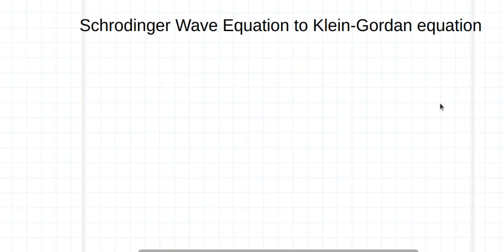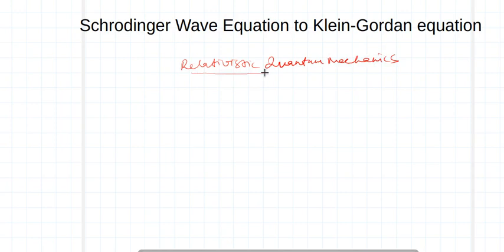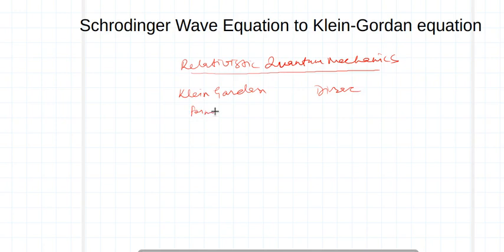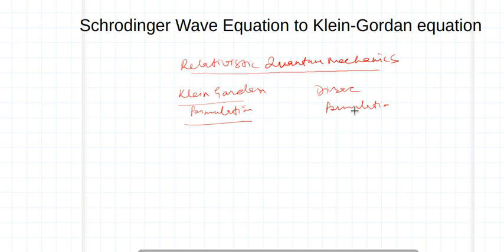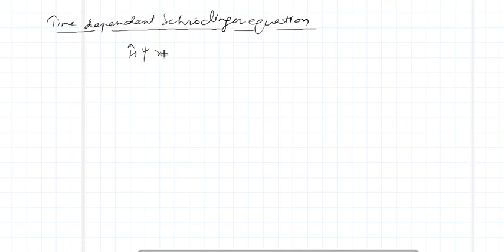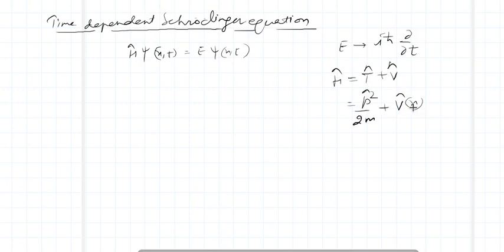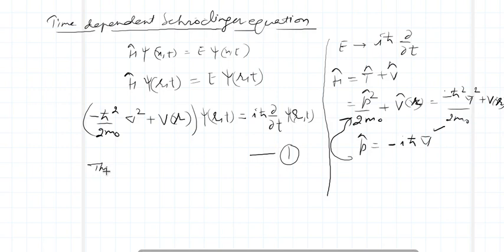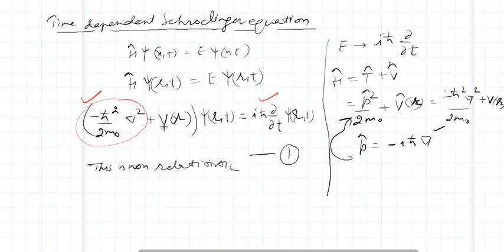Lecture 3.1 Schrodinger Wave Equation to Klein-Gordan equation